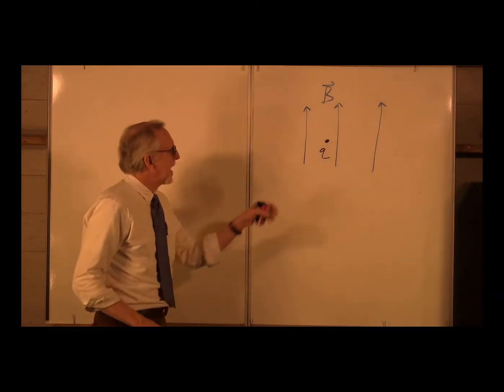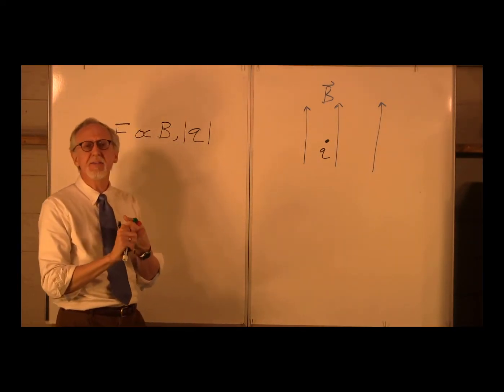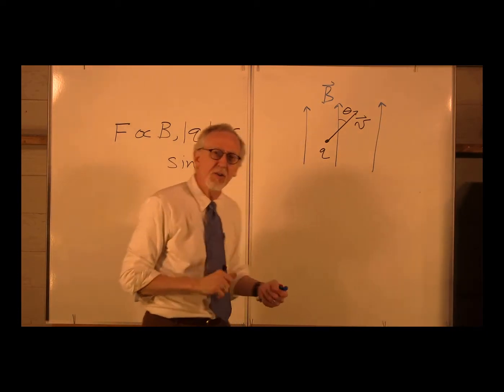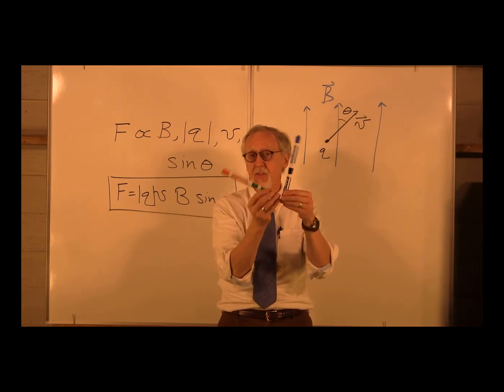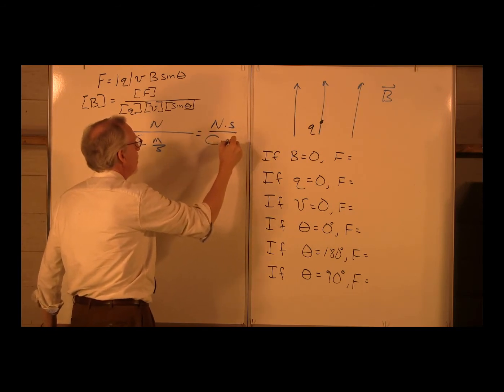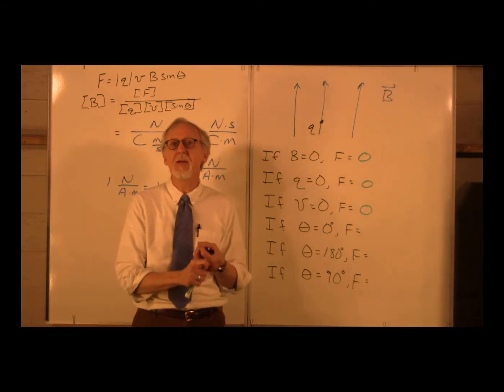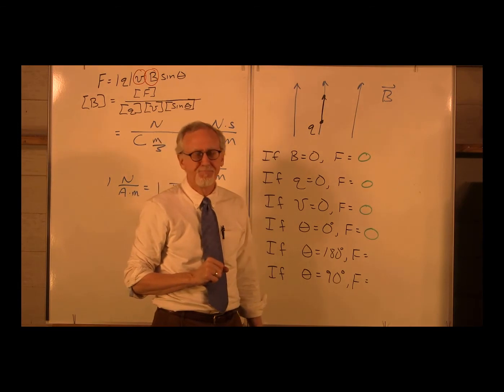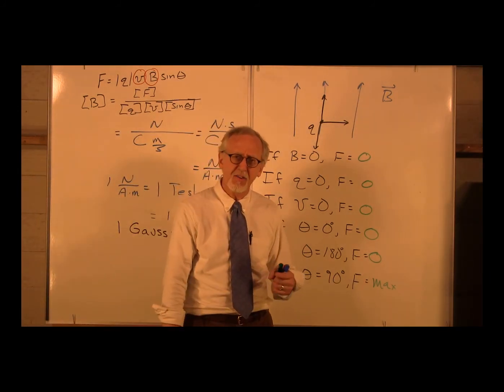PHYS1112 Lecture #8, Video 2: Magnetic Forces and Magnetic Fields, Part 1